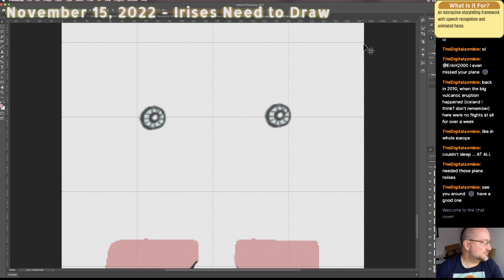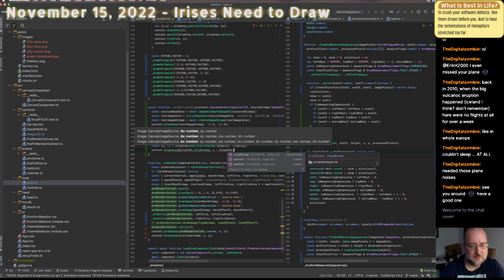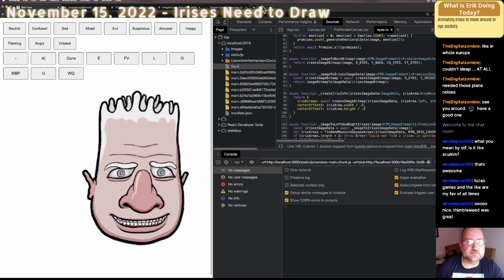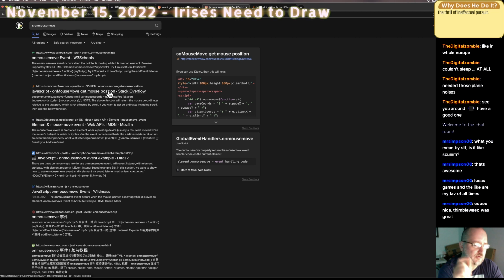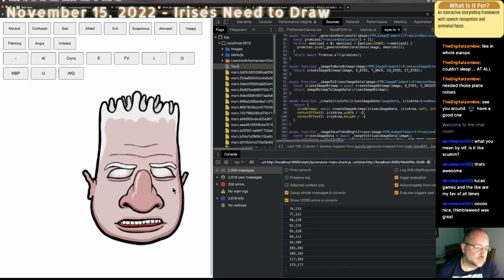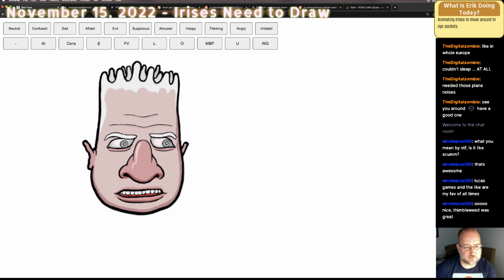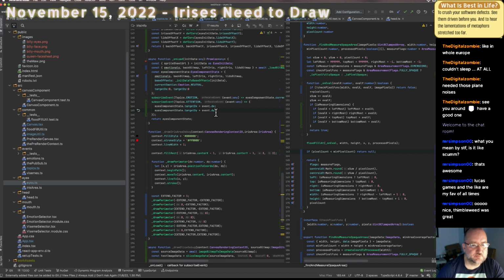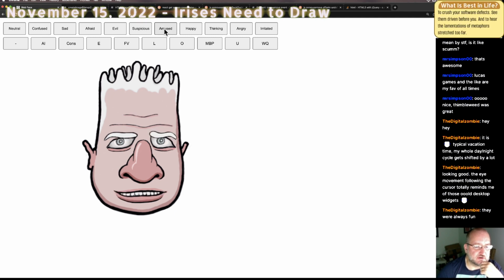I need some irises.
React/typescript live-coding session - I get the irises drawing within their eye sockets, and the tricky trigonometry I wrote over the weekend works magically.